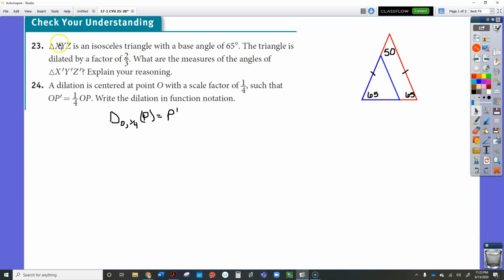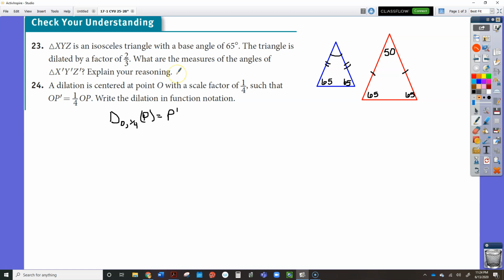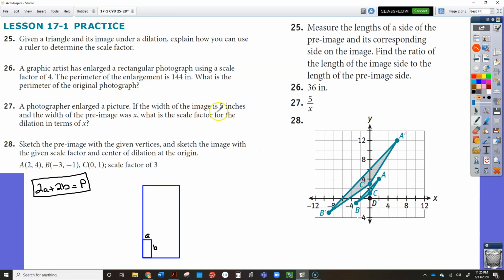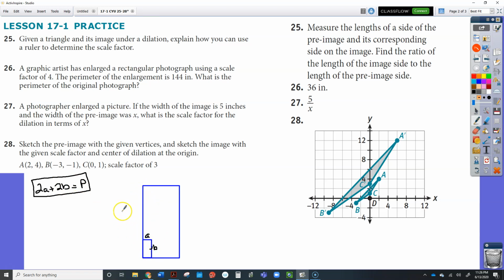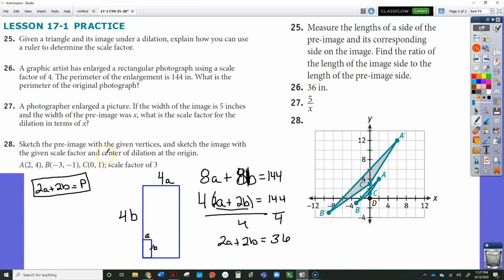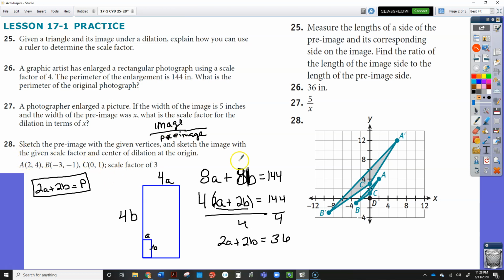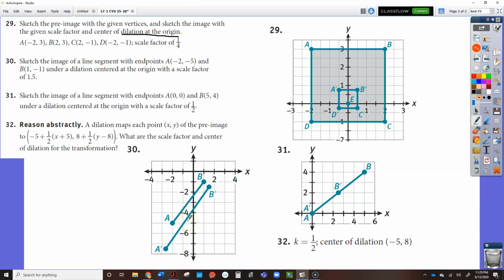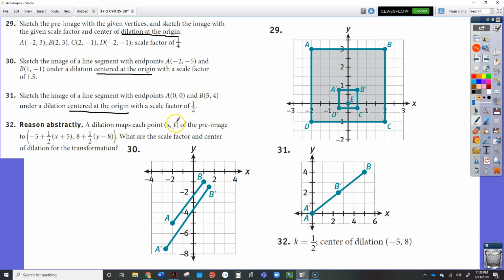Act 17-1 Part 4